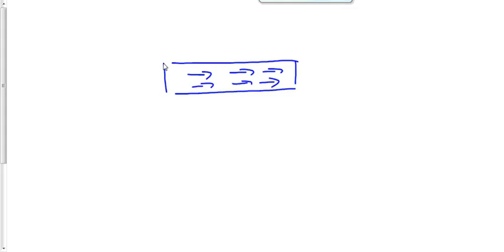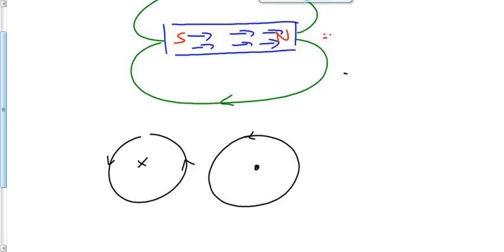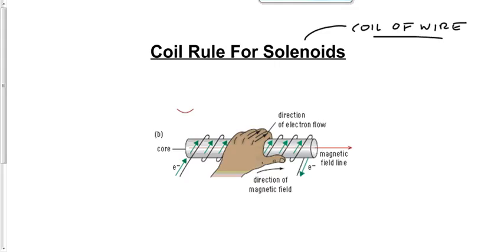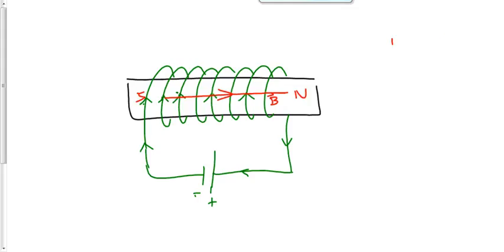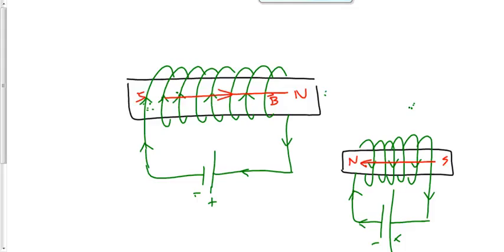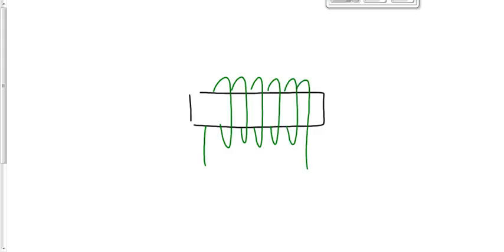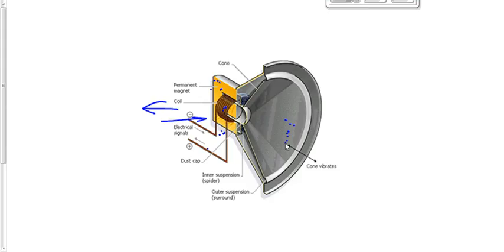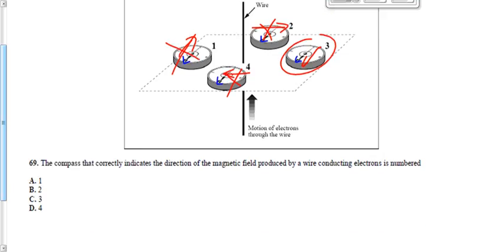(304-P3016S) Coil Rule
Review of magnetism and an explanation of the magnetic field caused by a solenoid.